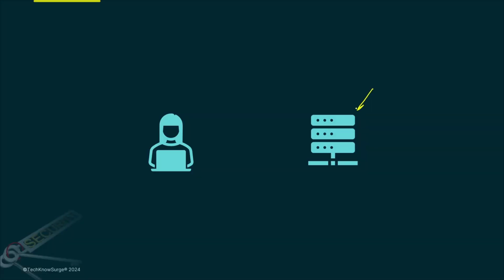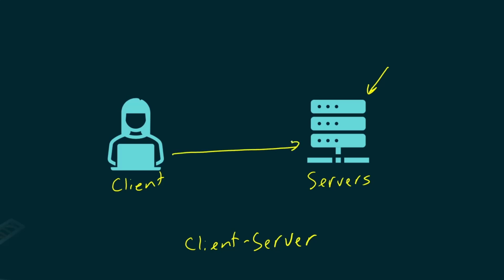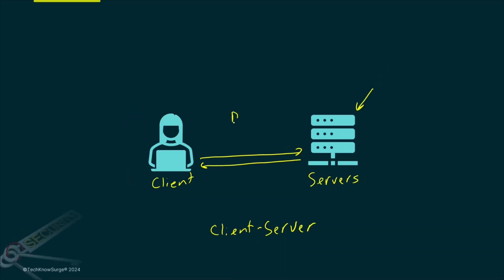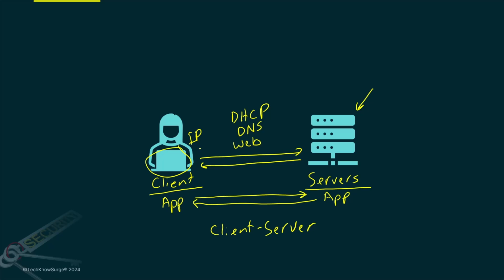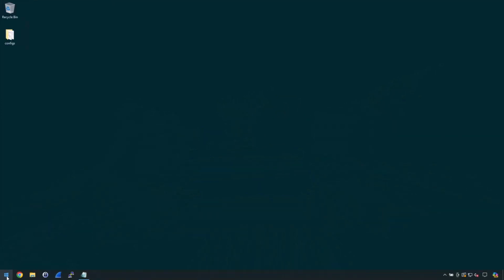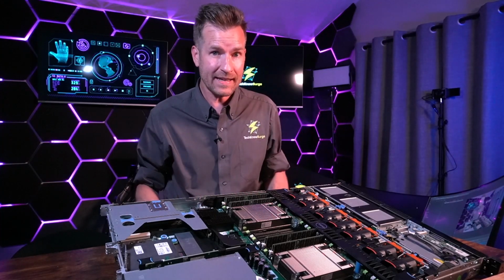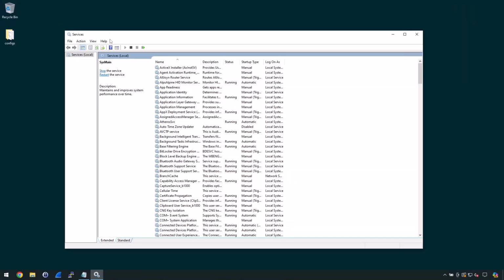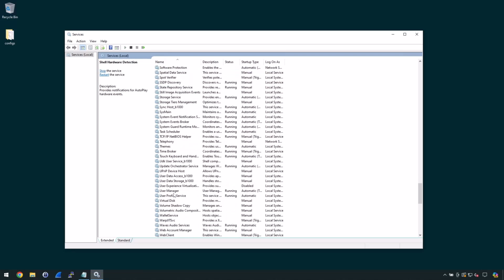Intro to Computers 4-12: What is a Server Anyways